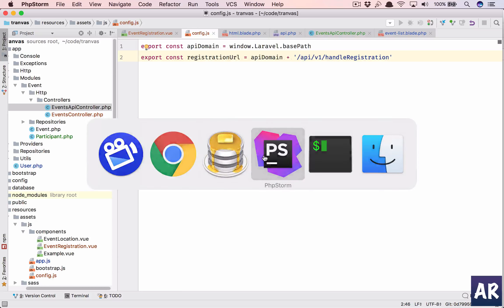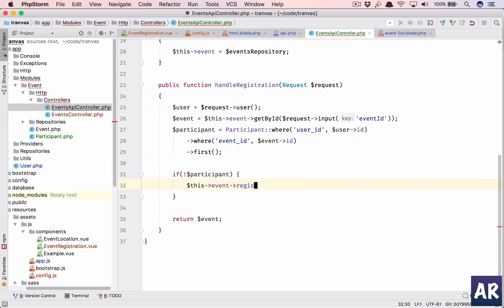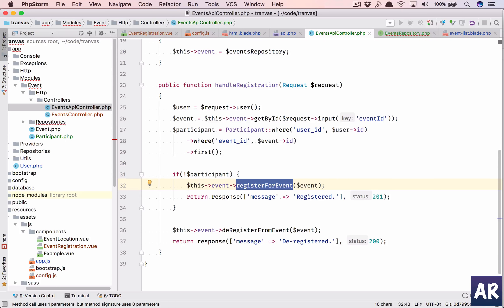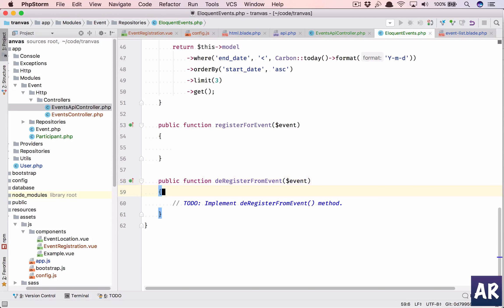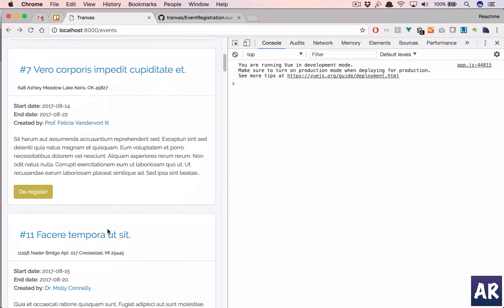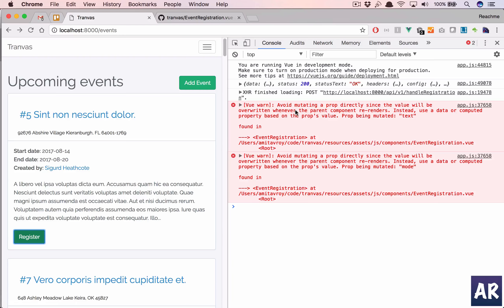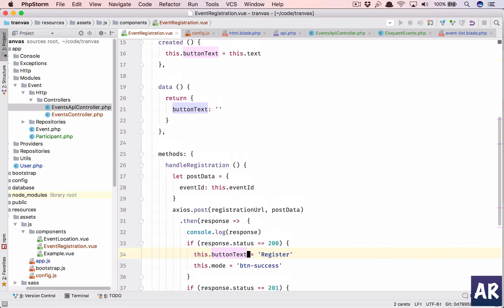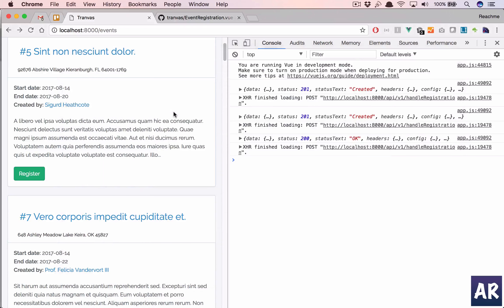Tranvas: 17 Register to an event - Laravel application with Vuejs component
In this video we are going to handle the register and de-register event for a user by checking the state in the database.